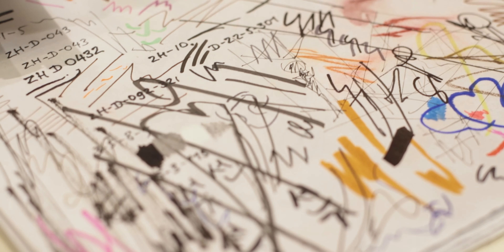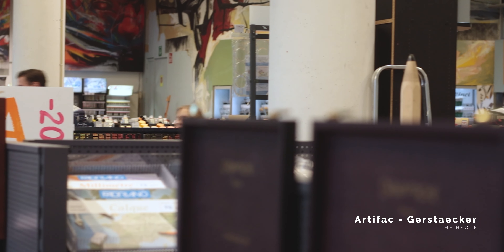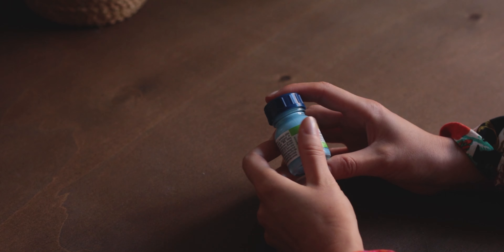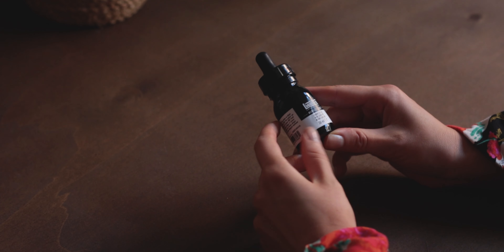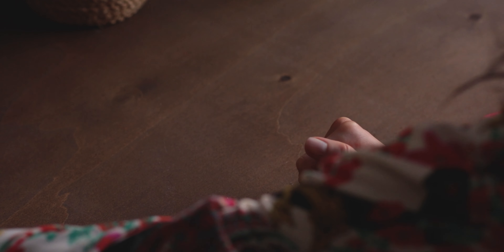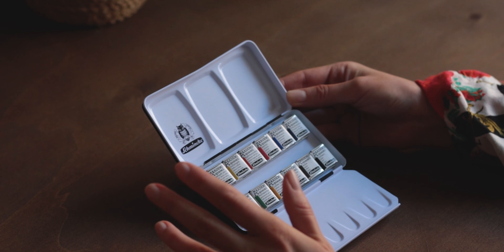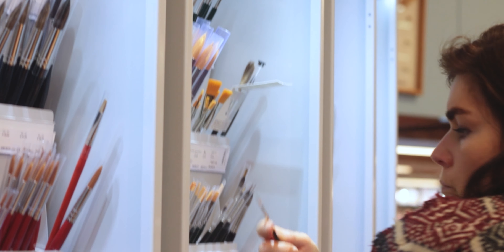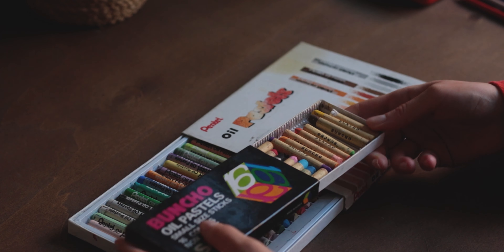Art Haul Supply - Watercolors, Ink, Brushes & more // Artist goes Shopping (2023)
Hello everyone! in this video, I'll be showing you my latest art supply haul. I had to travel outside Amsterdam to The Hague because my favorite art store had closed. It was worth it because I found some really nice art supplies and some new materials to use in my illustrations, sketches, and when creating art in general.

Watch the video to see all the cool new art supplies I picked up! and let me know in the comments if you see any familiar art supplies you use, or tell be about your last art supply haul!

YouTube Video & Edit by:  @OrlandoPedro